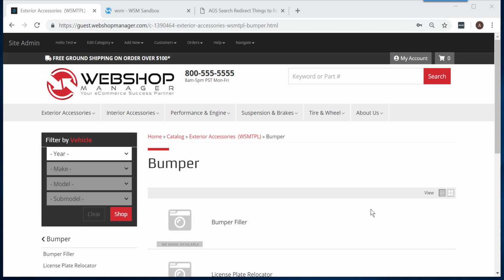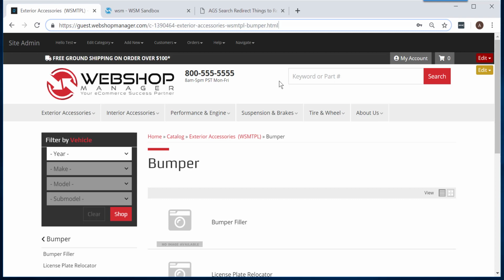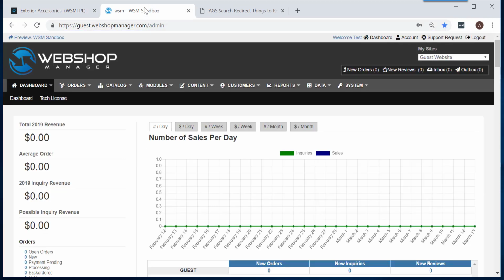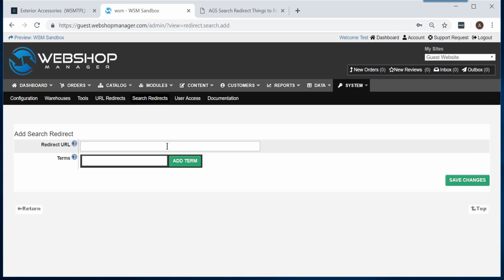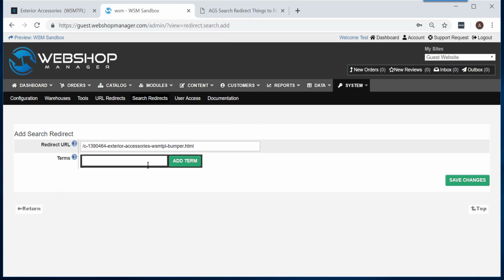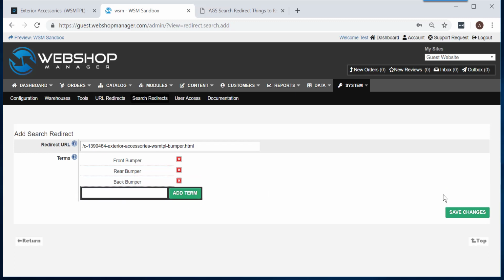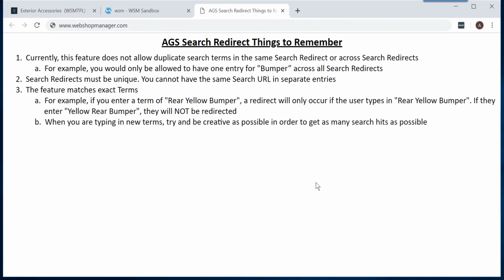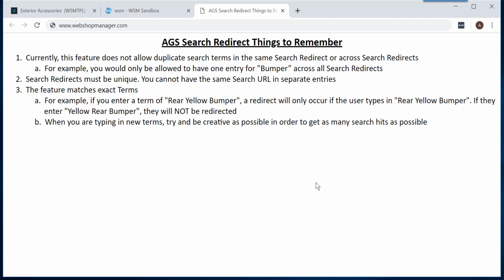AGS Search Redirect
This video tutorial will teach you how to create a AGS Search Redirect.